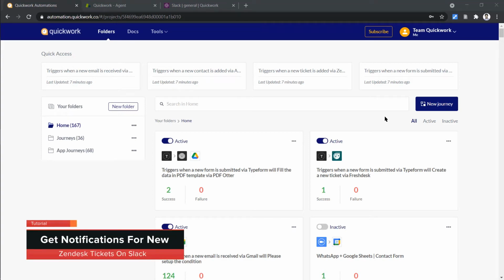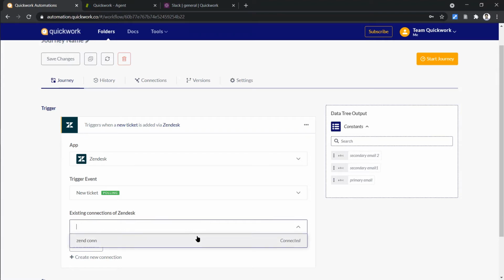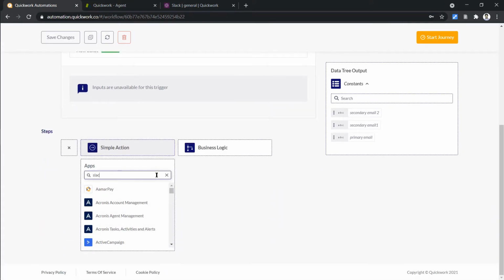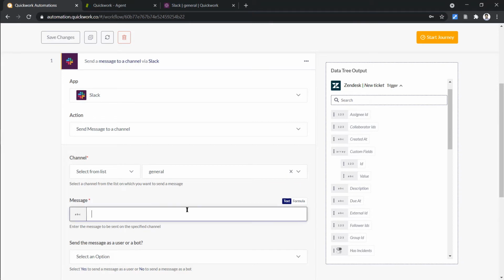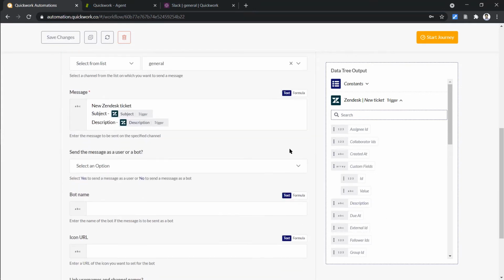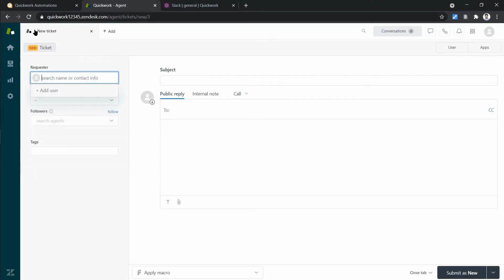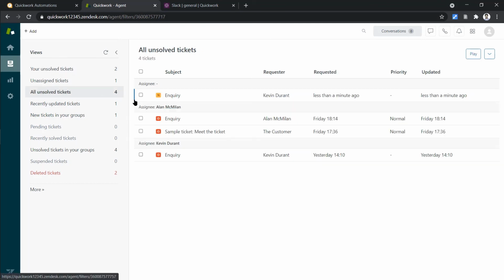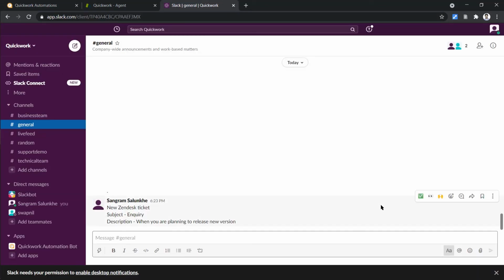Quickwork | Tutorial: Connect Zendesk And Slack To Receive New Notifications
Follow us -